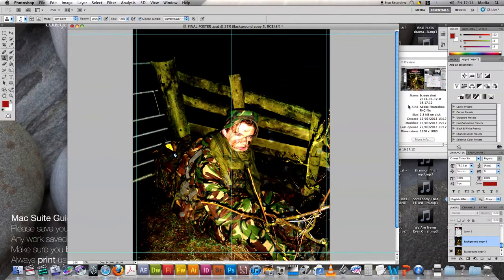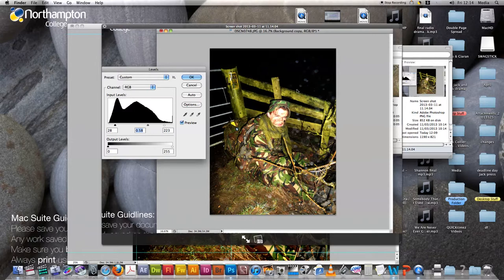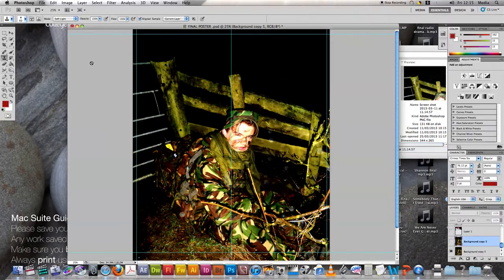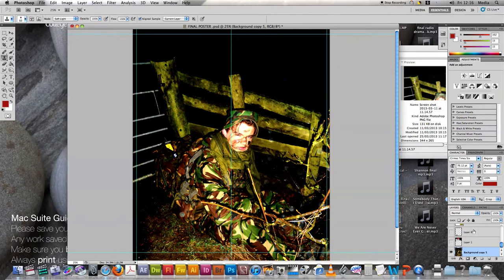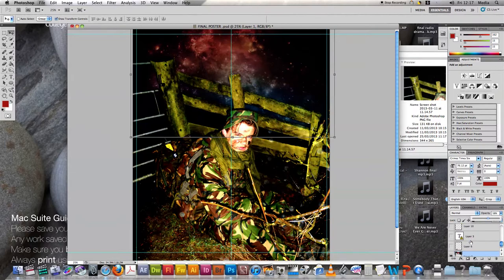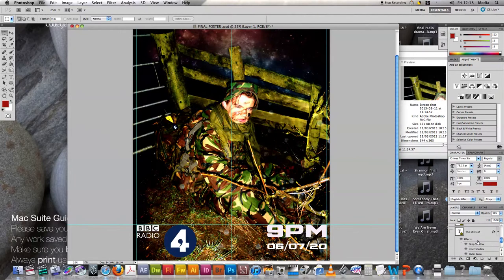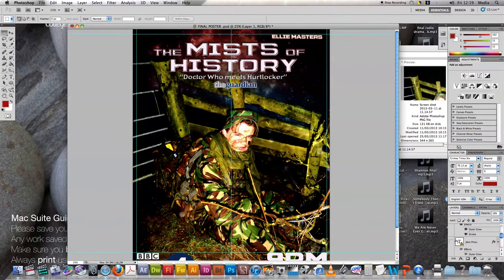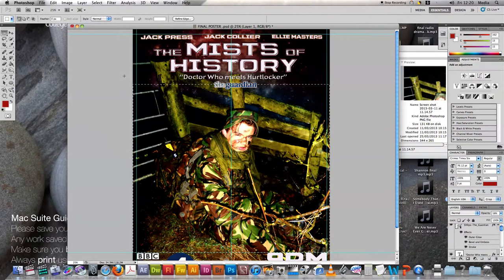Photoshop Poster Analysis